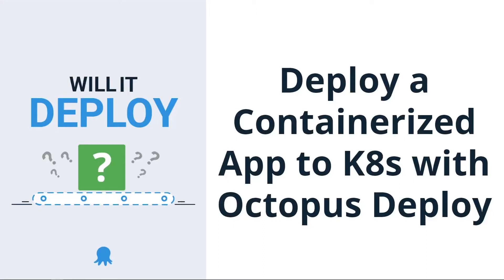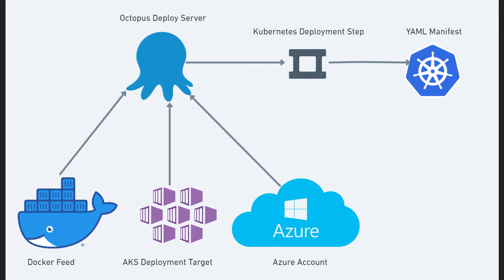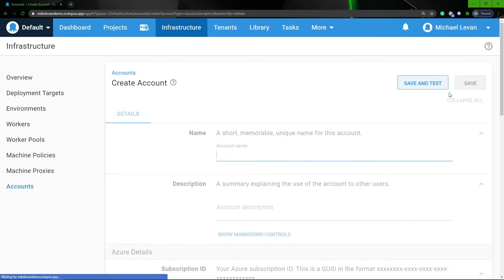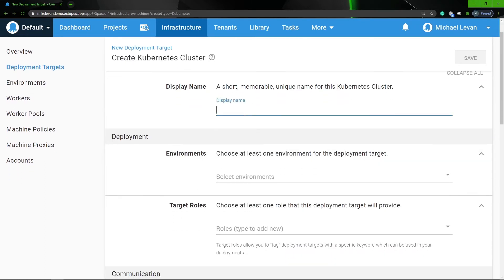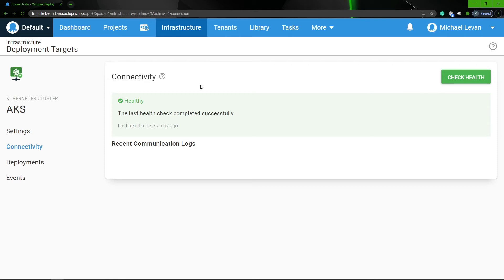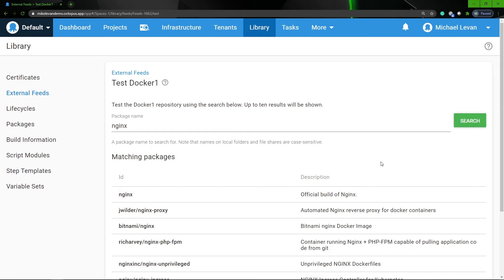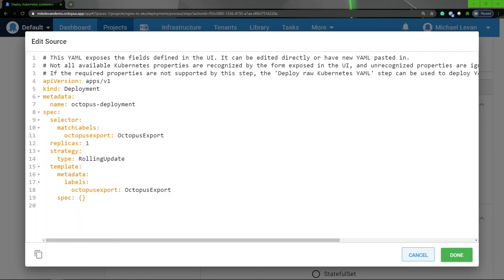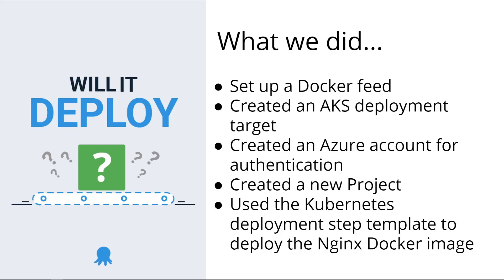Deploy a Containerized Application to Kubernetes Using Octopus Deploy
In this video of "Will it Deploy?", Michael goes through creating a
Kubernetes deployment that consists of an Nginx Docker image and deploying it to AKS using Octopus Deploy.